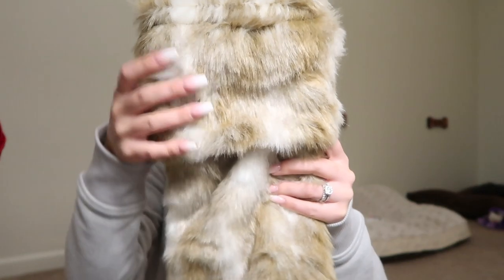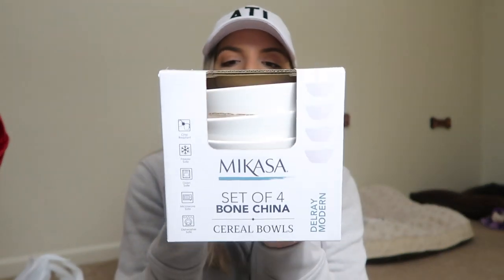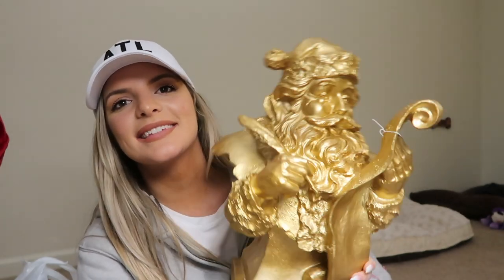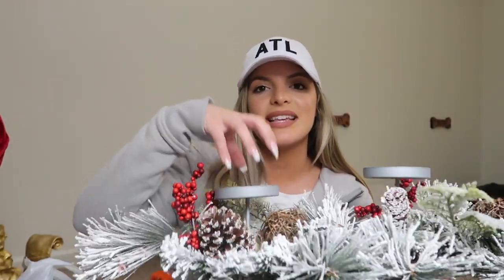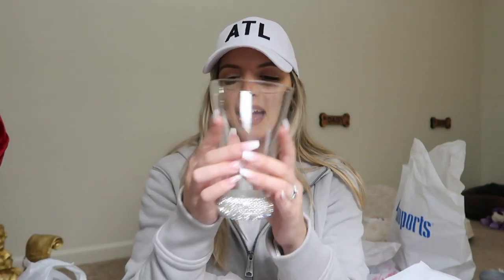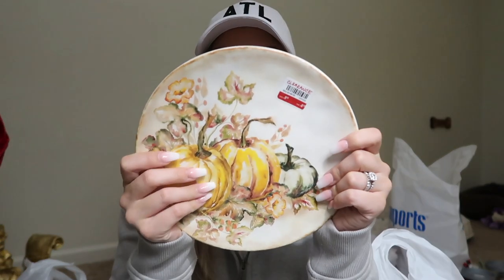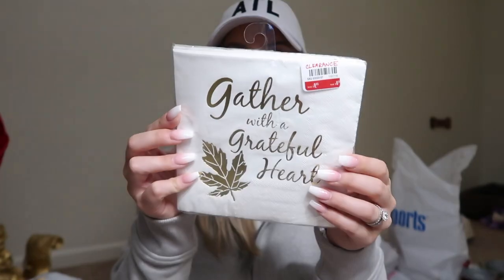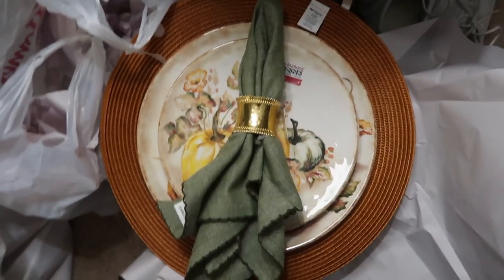HOLIDAY HOME DECOR HAUL! | Casey Holmes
Self tanner used: Loving Tan in ultra dark
Use "casey" for a free glove

i use the shade honey spice ombre

Not sponsored* purchased everything and not being paid to mention anyone.